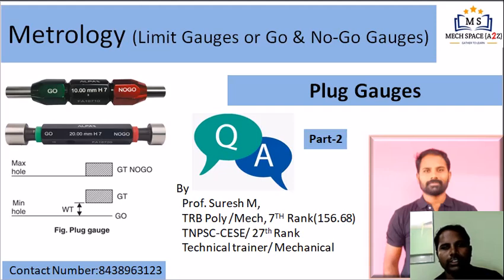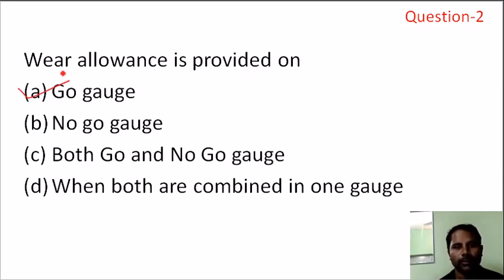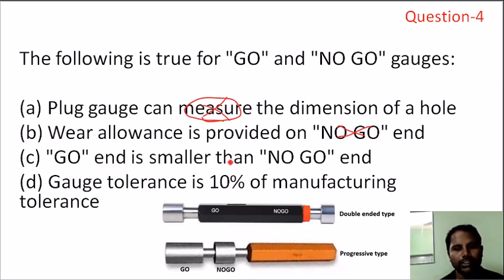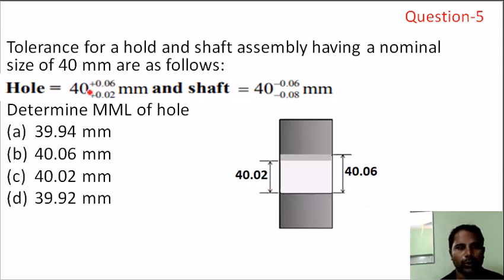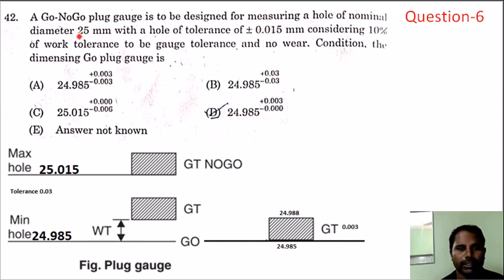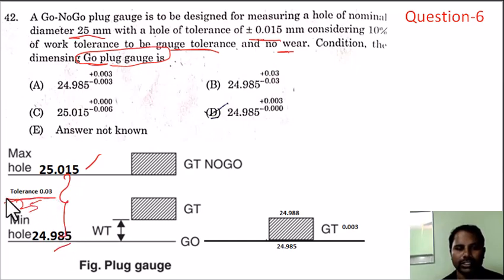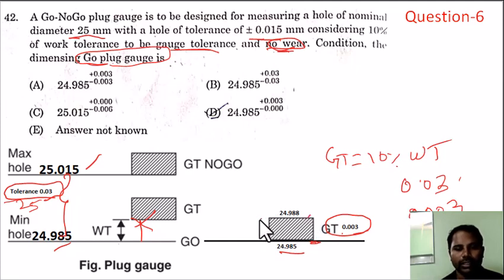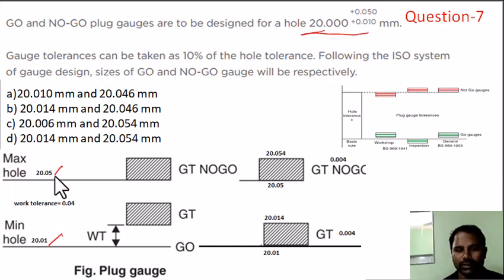Part-2 Plug Gauge Q & Ans Metrology / Limit Gauge / Go & No-Go Gauge/ Manufacturing Technology